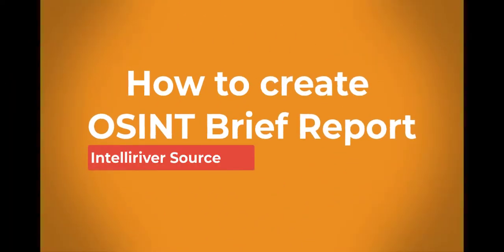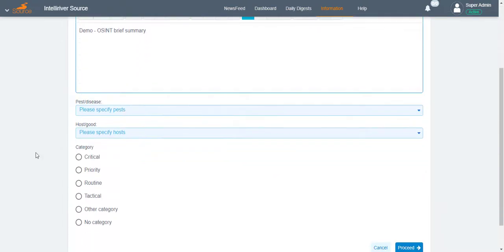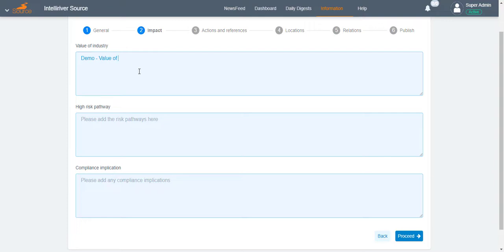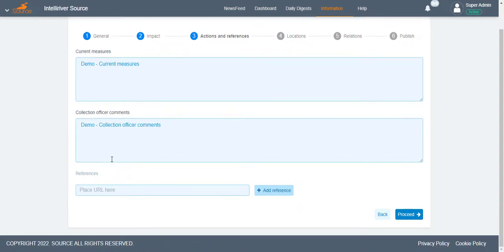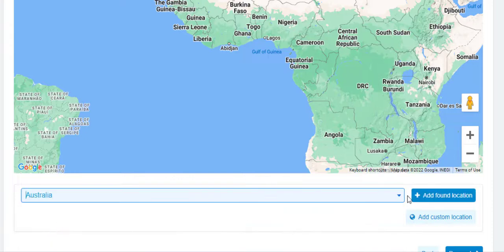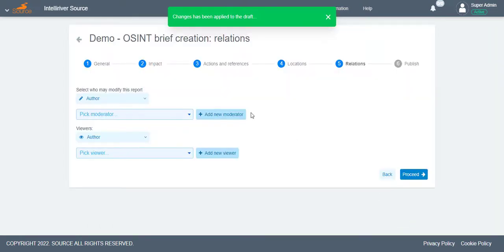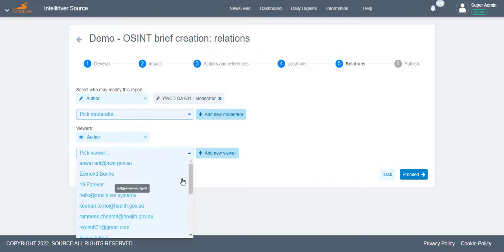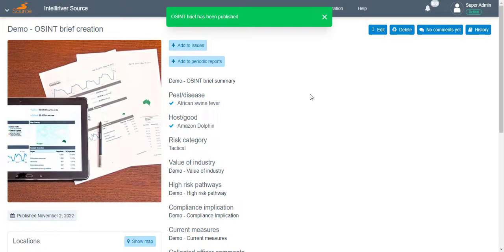How to create OSINT brief report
This video is to show how to create OSINT report in Intelliriver Source